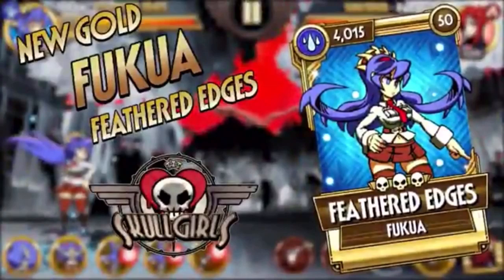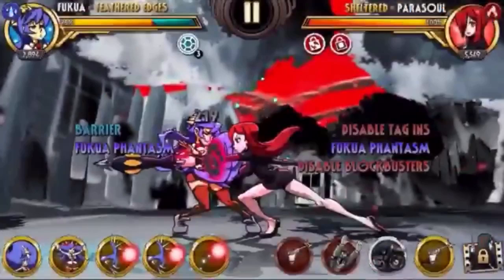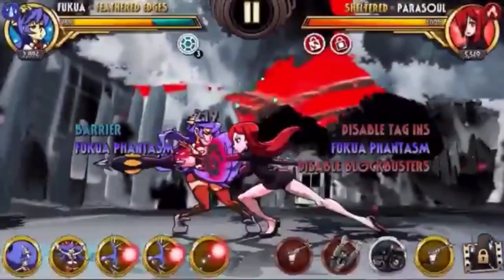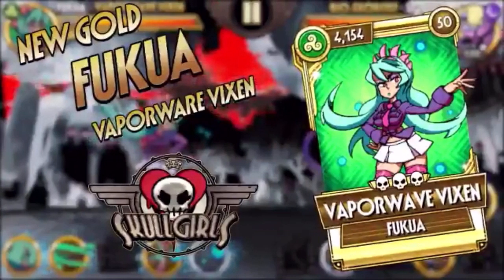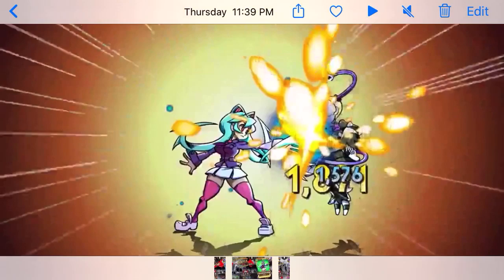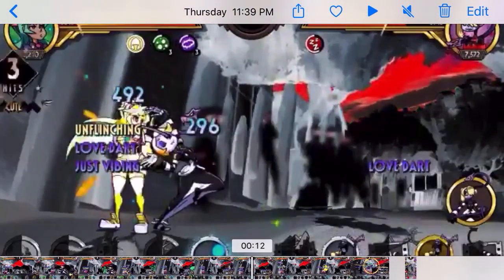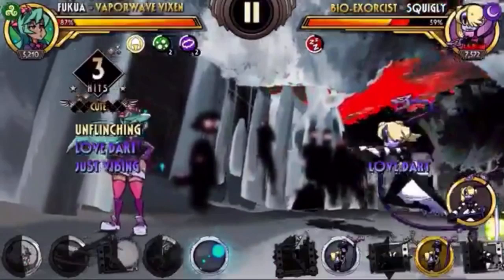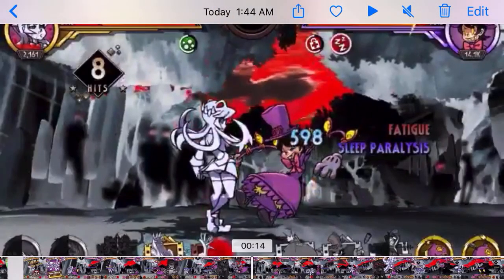*UPDATE HYPE*!! OP GOLDEN FUKUA VARIANTS!! New Variant Analysis! - Skullgirls Mobile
Huge Shoutout to My Patrons!!

BRYCEGHOST